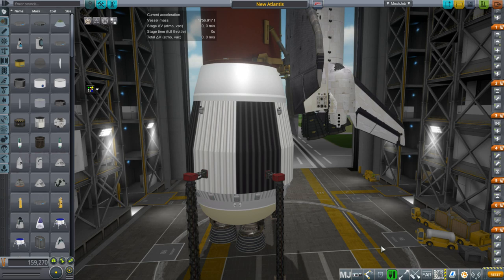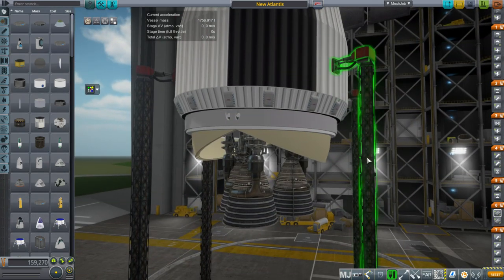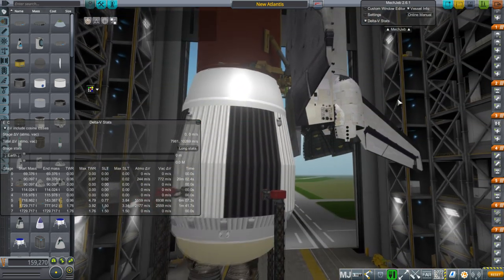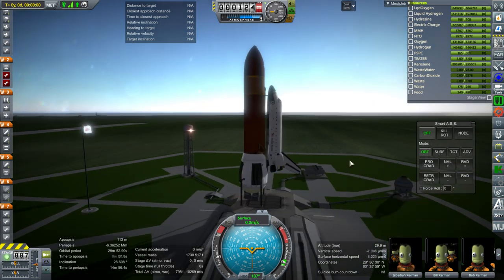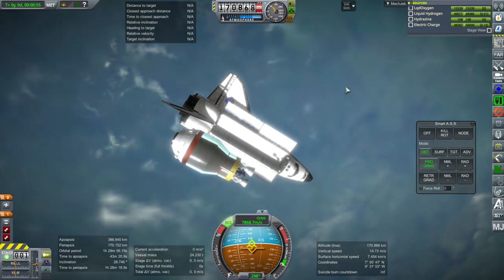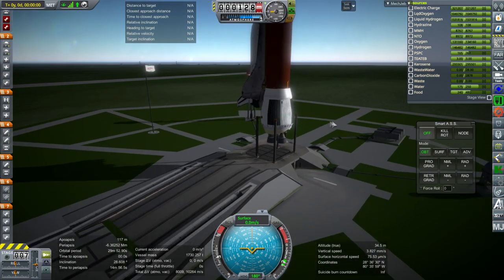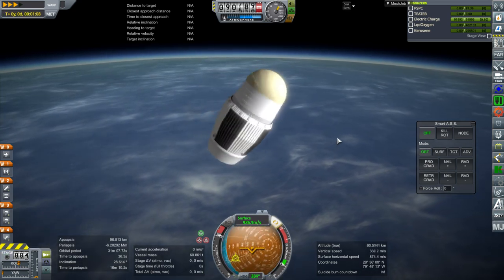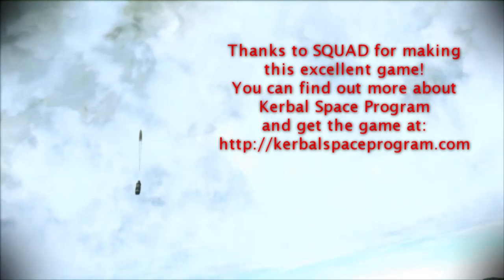KSP - Realism Overhaul Sandbox - F1-boosted Space Shuttle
I test a proposal from 1976 which would have used three F1 engines on a reusable booster pack under the Shuttle's external tank to replace the Shuttle's SRBs.